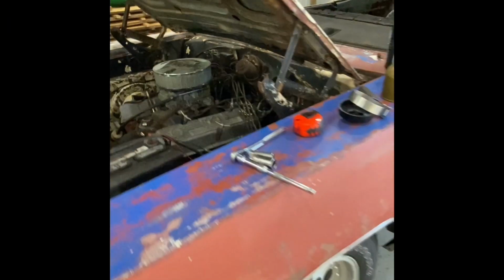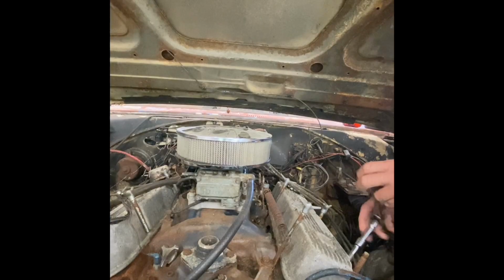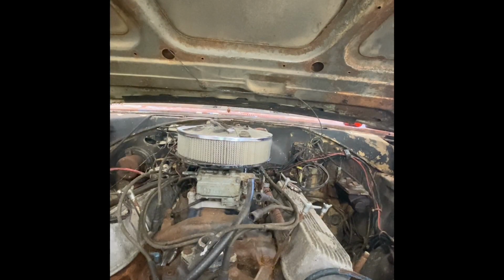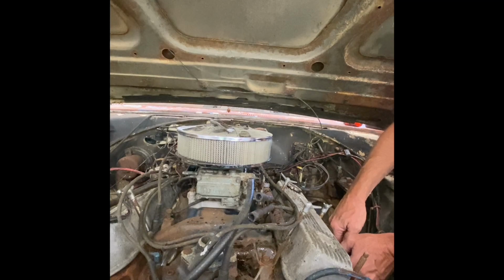Drones, and 68 Dodge chargers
In this video I was learning how to fly the new Holy Stone 175 D drone. My family got it for me on Fathers day. I really like it. Also a sneak look at the Charger project.